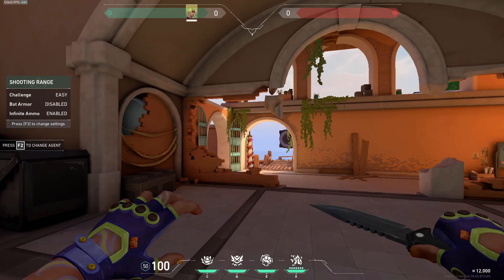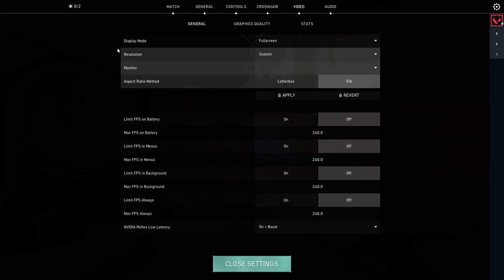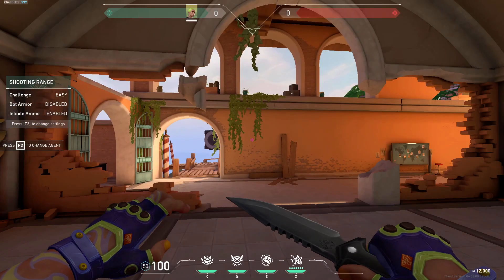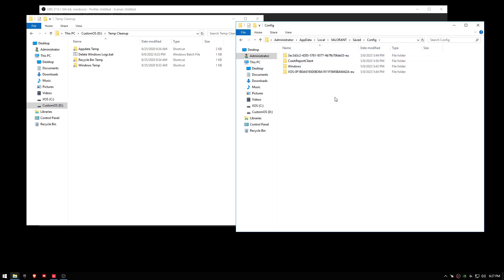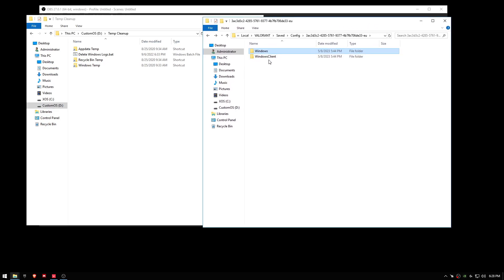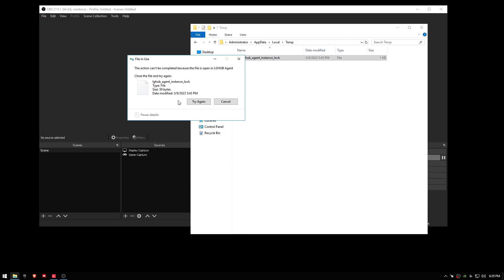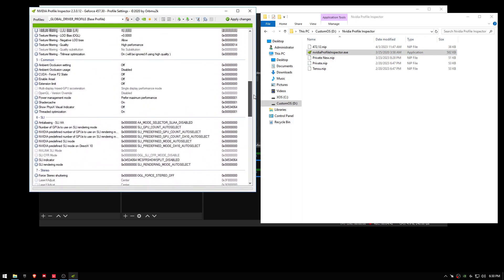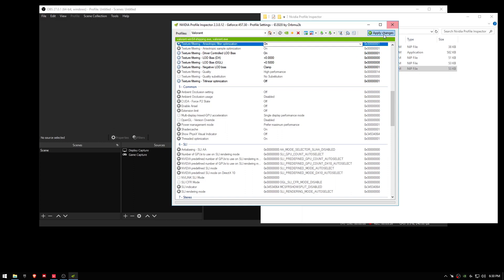Valorant Optimization w/ Nvidia Profile Inspector Settings (2023 Fast & Simple)